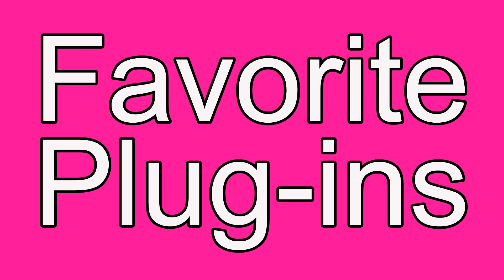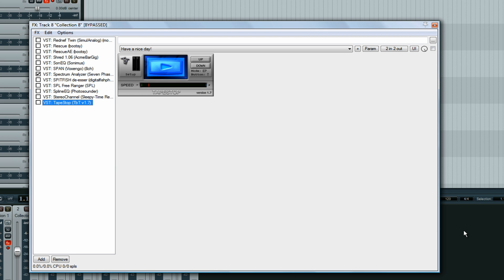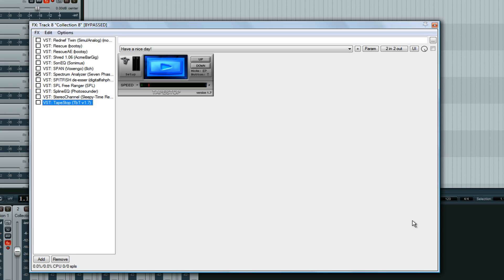Favorite FREE Audio Plugins for Mixing/Recording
What does Adam use to get his home recordings to a professional level, without paying a penny? Find out in this video.

Like RealHomeRecording.com videos? Please share them on social media, audio-related message boards, blogs and other places on the internet to spread the word! Also, consider donating